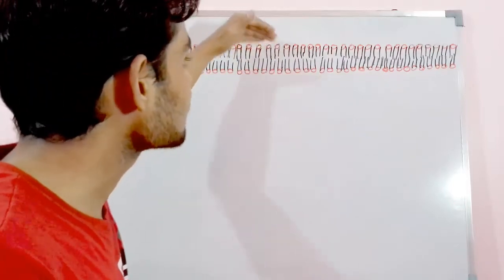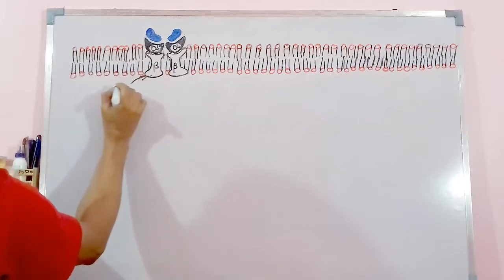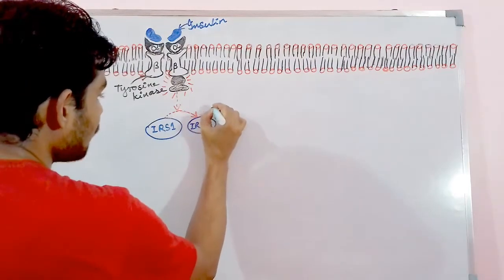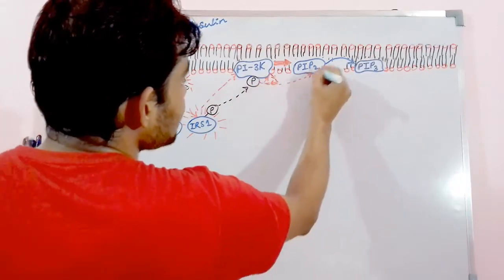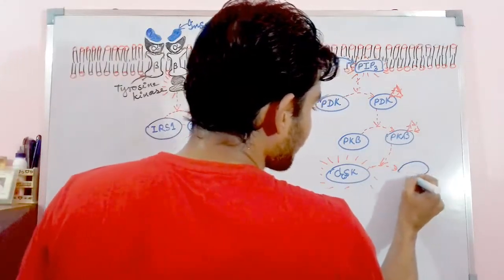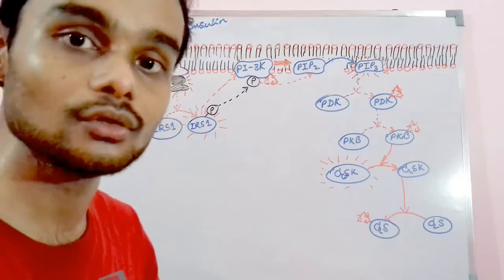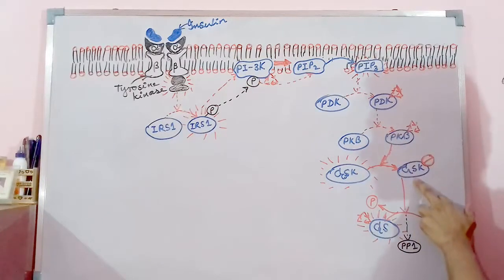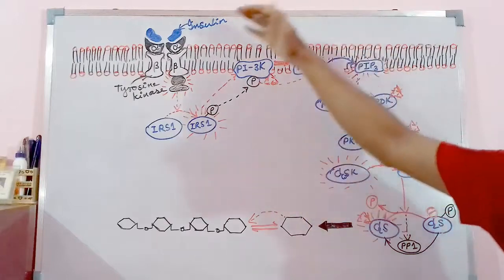Biosignaling || Insulin functioning-Part 2(FOOD TECH GATE-XL)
Please check out how insulin hormone is helping in the storage of glycogen polymer within hepatocyte cells of the liver.